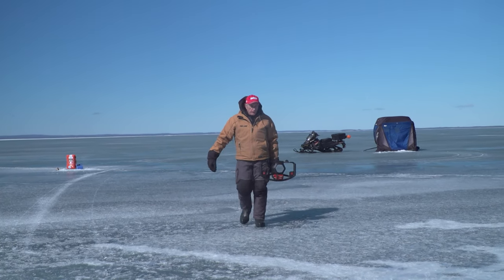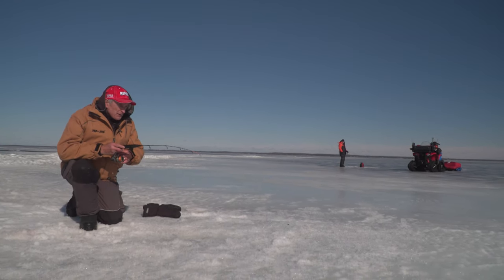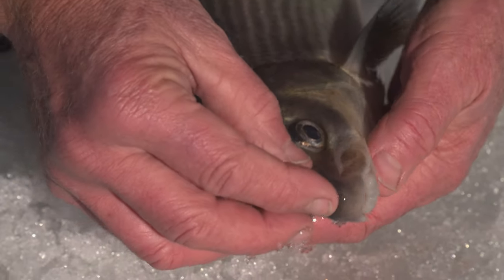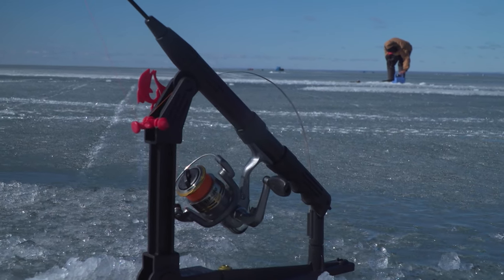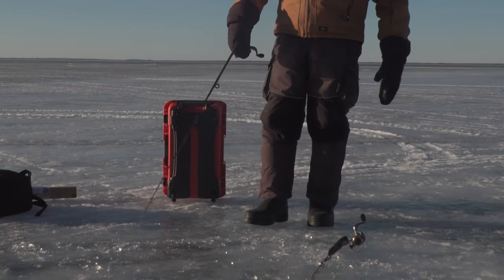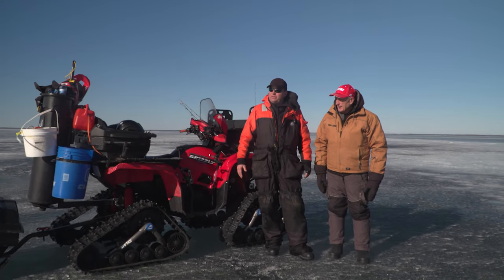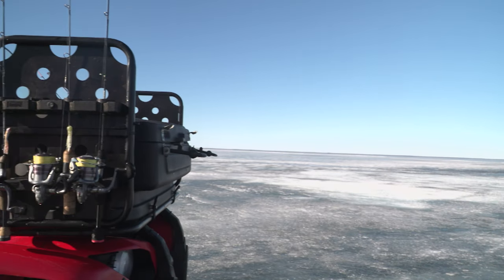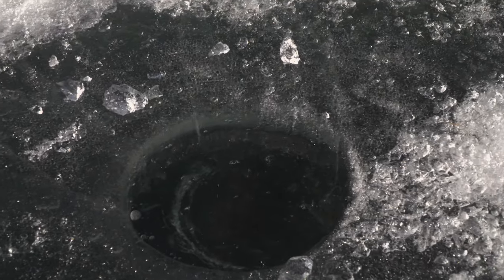Csf 33 01 Ice Fishing Whitefish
Italo Labignan host Canadian Sportfishing & Here's the Catch! TV series takes you ice fishing for whitefish and gives tips on electric augers, whitefish lures and more.